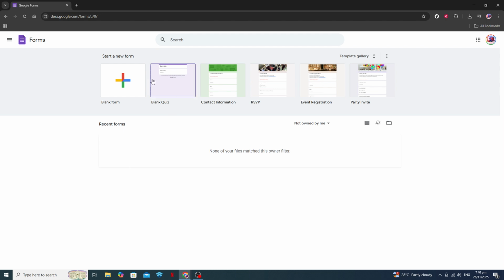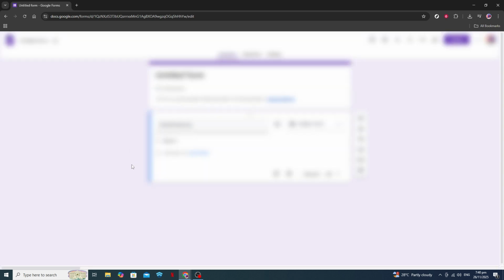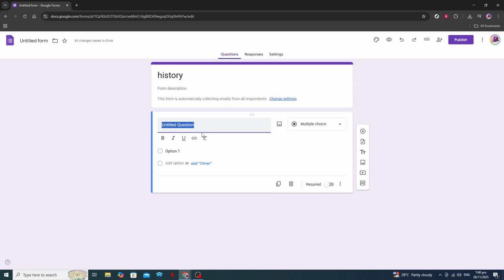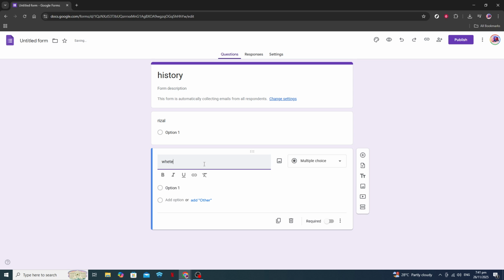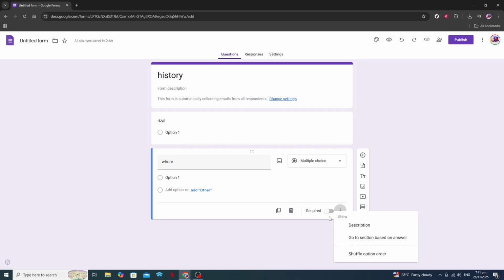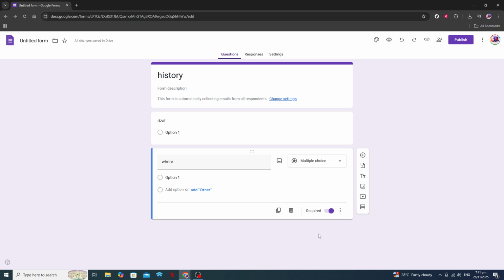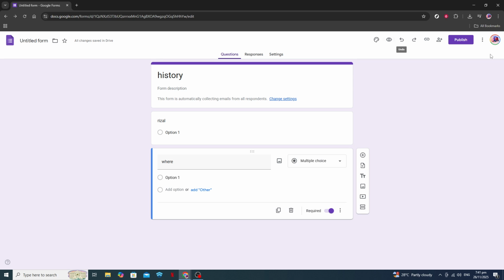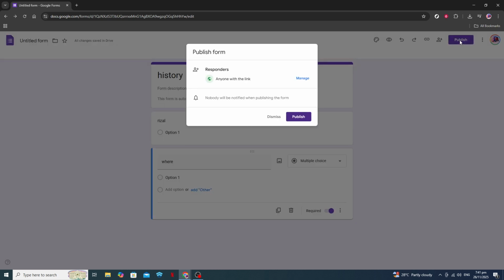How To Create Mcq Question Paper In Google Forms [2025 Guide]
In today's video we cover: create MCQ in Google Forms, Google Forms tutorial, MCQ question paper, Google Forms quiz, online quiz creation, educational tools, Google Forms tips, MCQ creation guide, digital assessment, Google Forms for teachers, how to make quizzes, online learning tools, create quizzes online, assessment tools, Google Forms MCQ, question paper design, e-learning resources, interactive quizzes, Google Forms features

-Google Drive
-Google Meets
-Google Sheets
-Google Chrome
-Google Forms
-Google Gmail